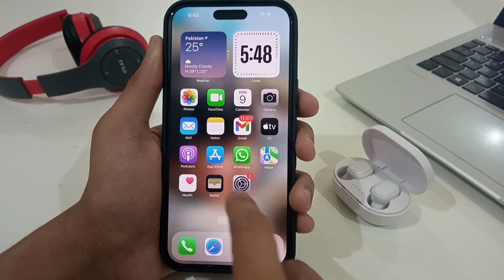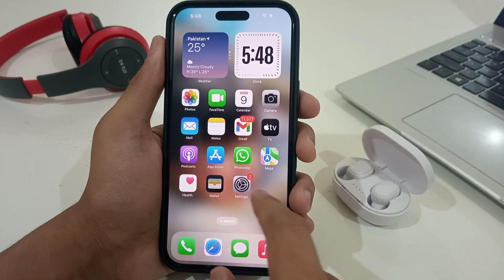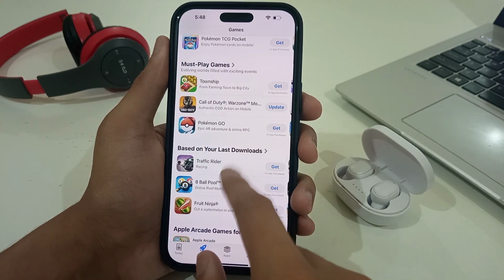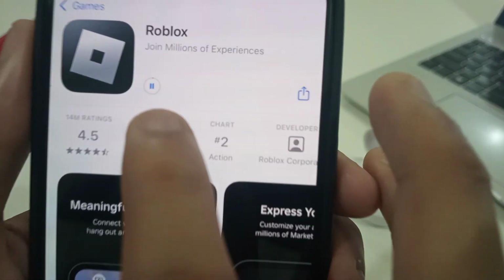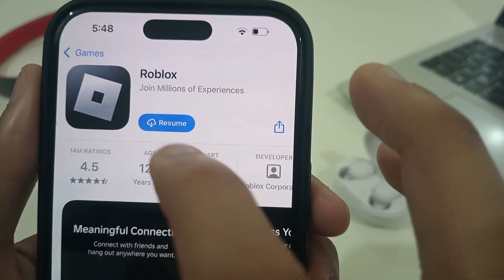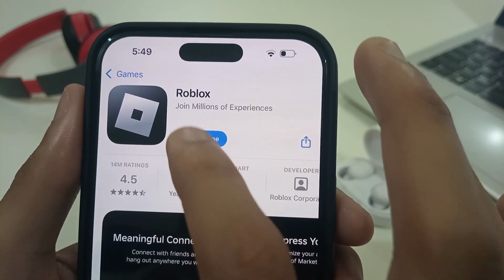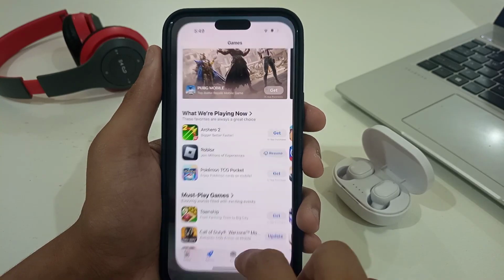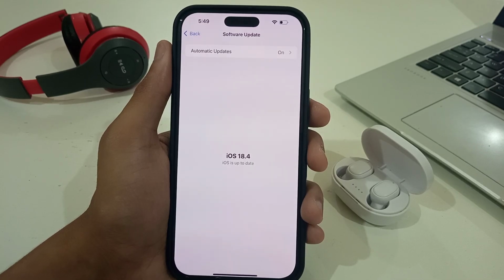iOS 18.4 | How to Pause App Download on iPhone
Need to temporarily stop an app from downloading? Here’s how to pause and resume app downloads on your iPhone – plus what to do if the pause option is missing!
📱 What You’ll Learn:

✔ Standard method to pause any app download
✔ What to do when the pause button doesn’t appear
✔ How automatic downloads affect this process
✔ Resuming downloads later (with cellular/WiFi tips)
⚡ Bonus Knowledge:

✅ Why some apps can’t be paused (system apps)
✅ How to prioritize which app downloads first
✅ Fixing stuck "Waiting" downloads